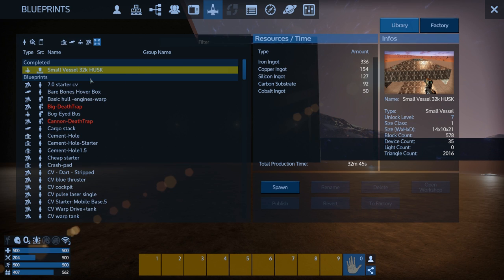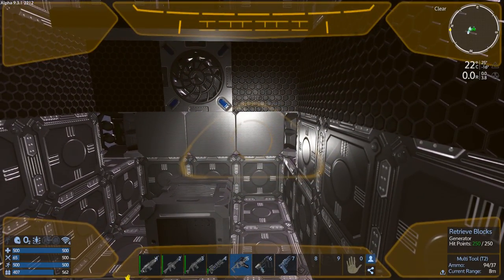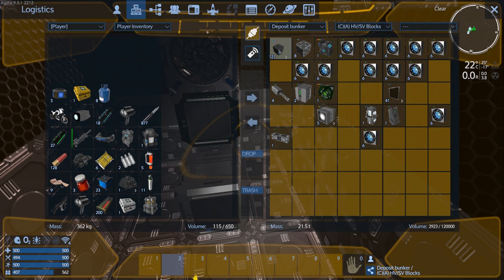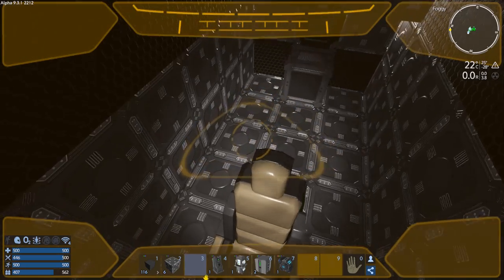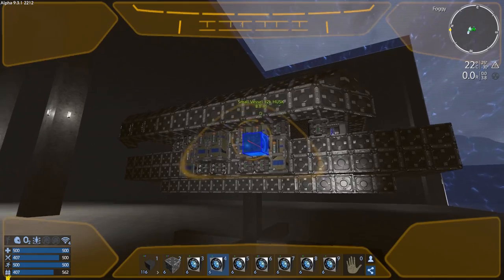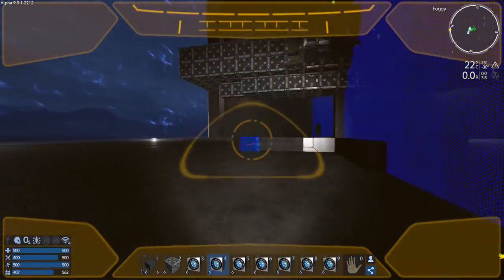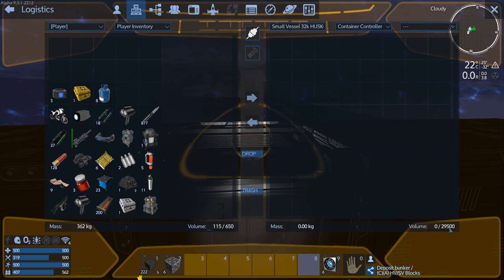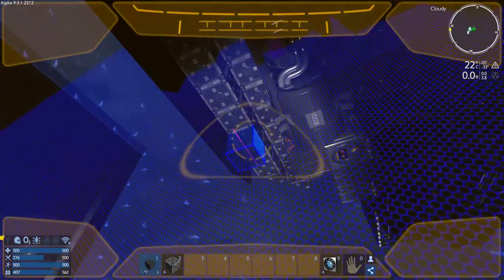Empyrion - Galactic Survival - Alpha 9 S2 E14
Cargo SV build part 1